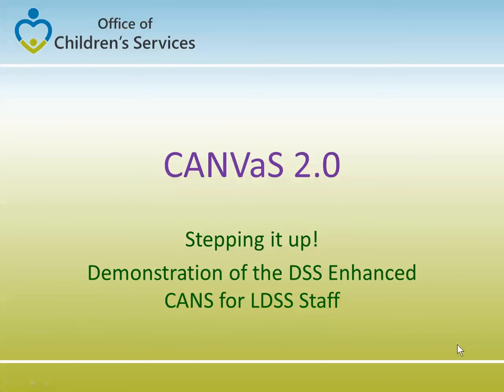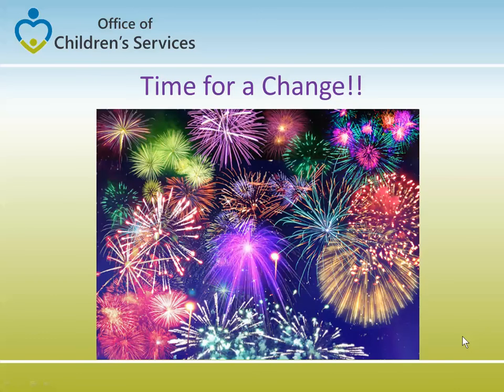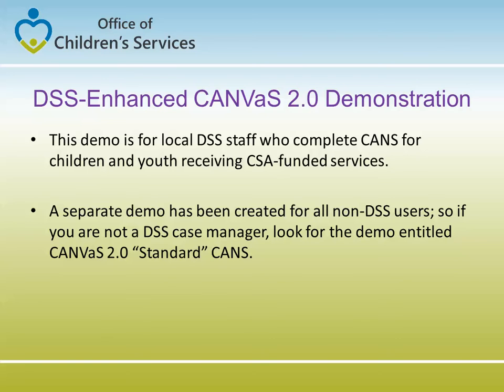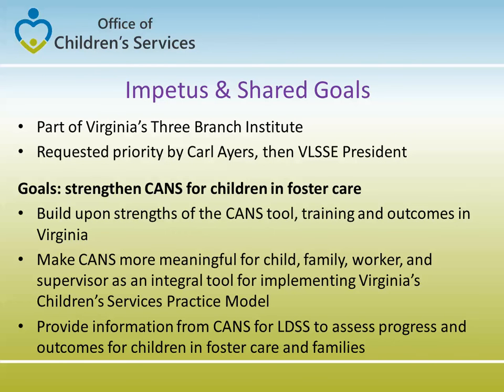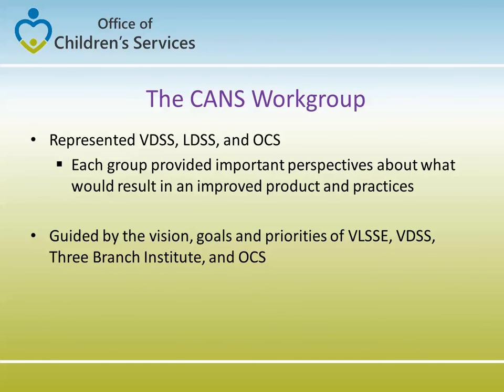CANS Demo DSS Enhanced Part 1